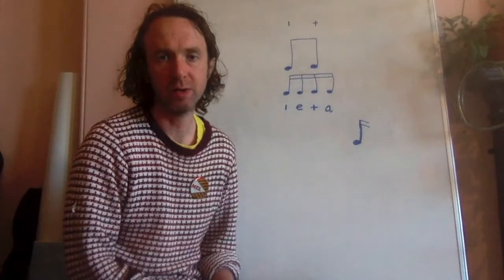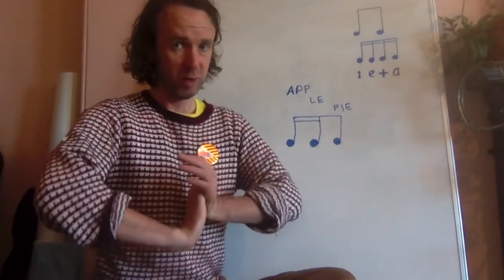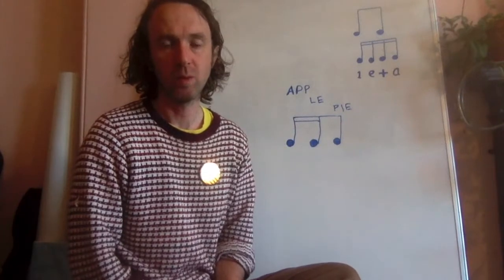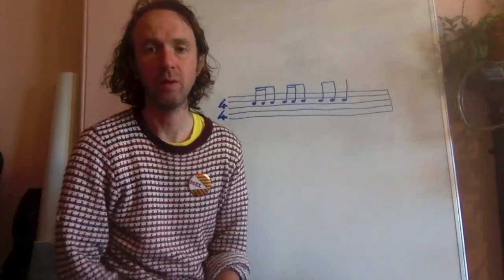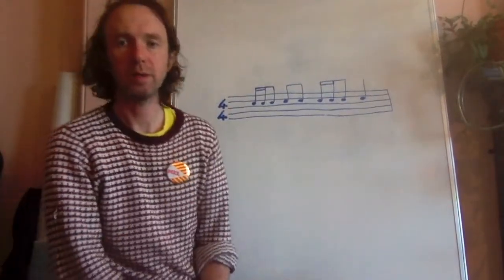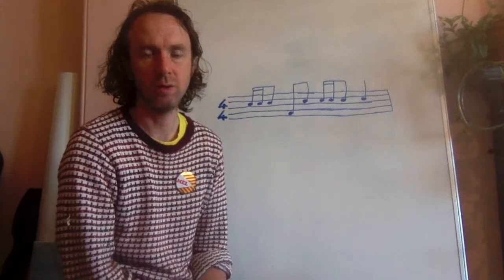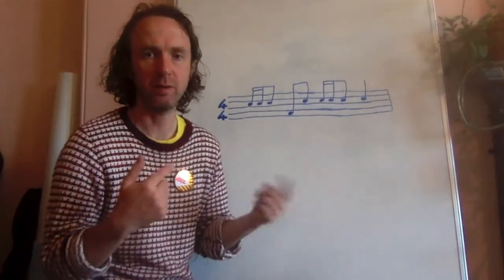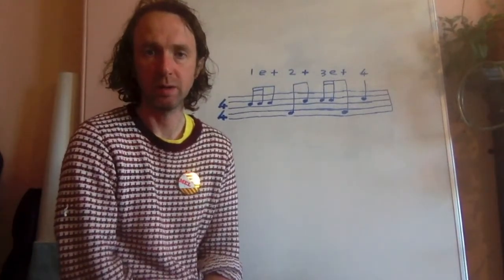Reading and Clapping 4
Semi-quavers. Apple pies. Waffle.